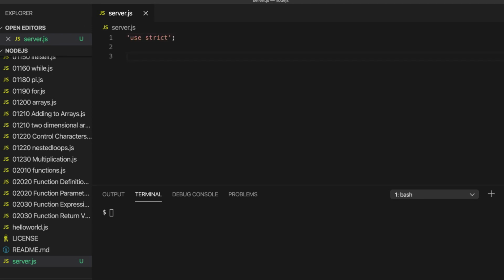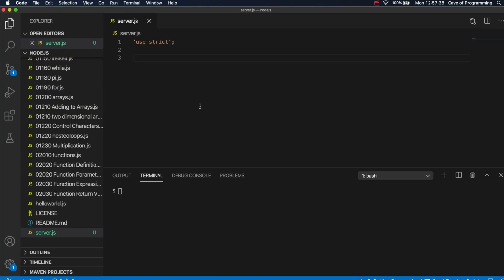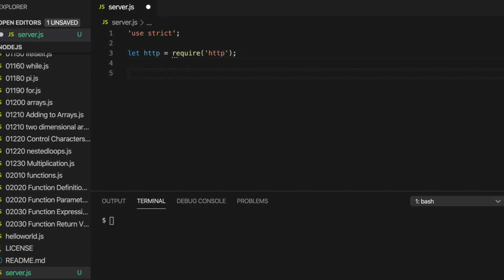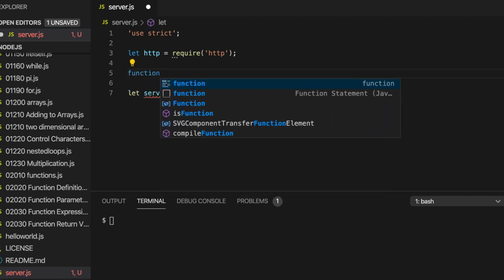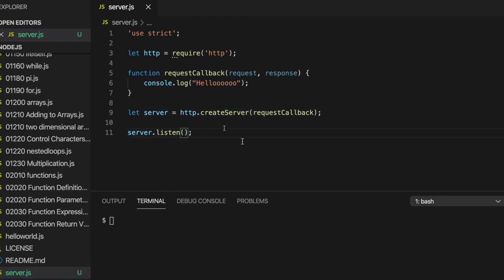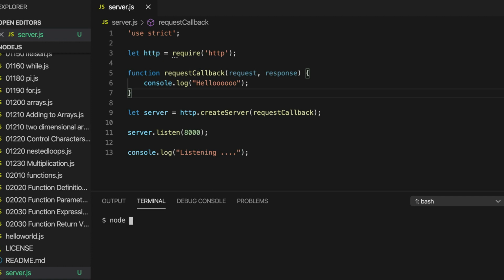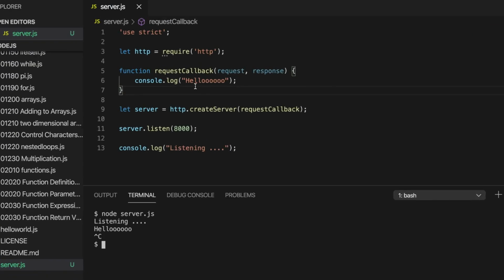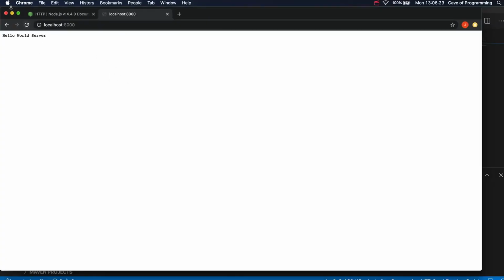Creating server using JavaScript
This is JavaScript tutorial about Creating server using JS & NodeJS.